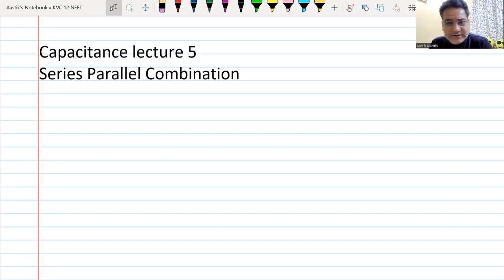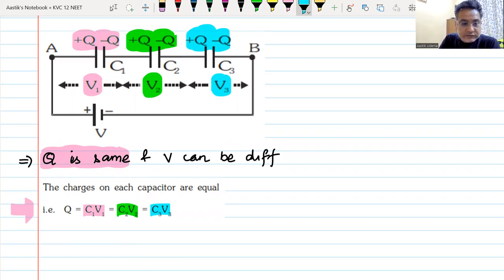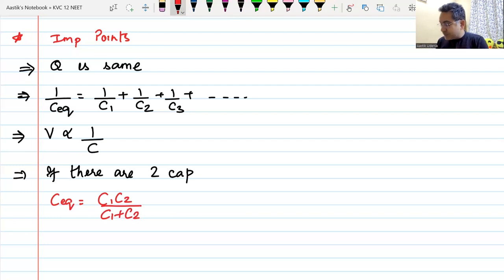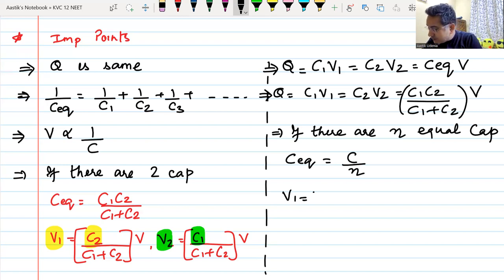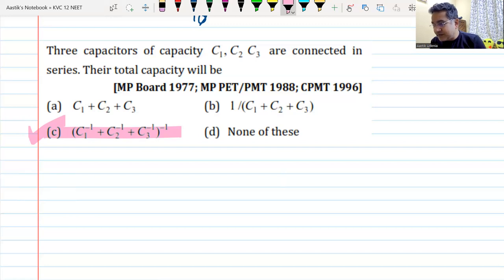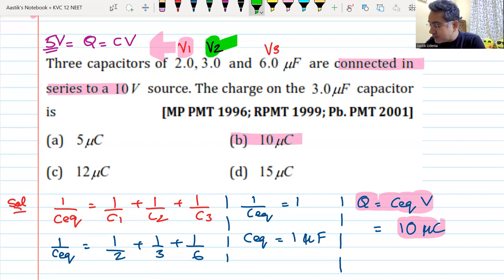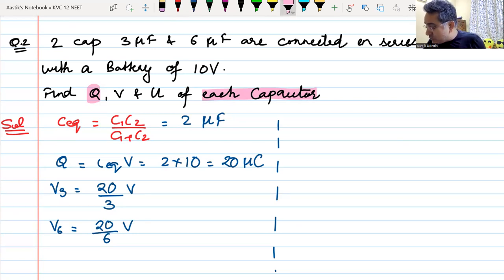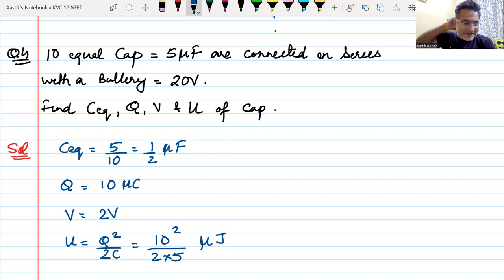Capacitance NEET | L05 | Series & Parallel Combination of Capacitors | NEET 2024 | NEET 2023